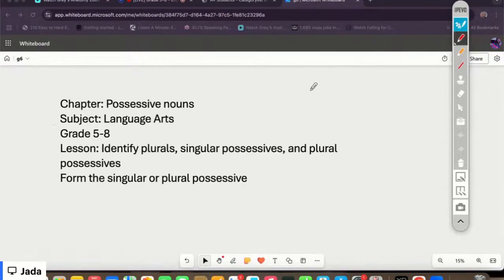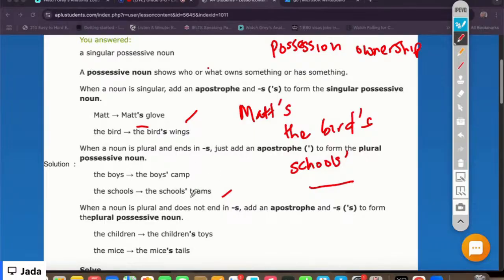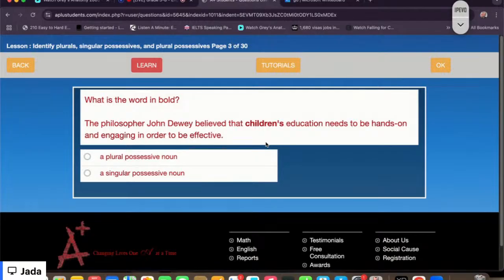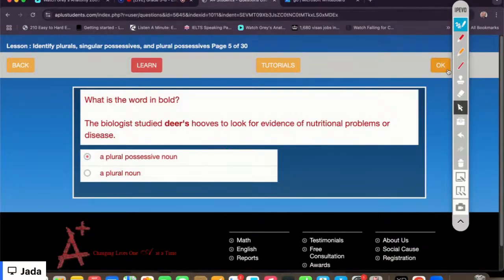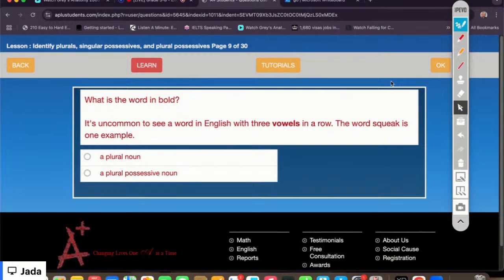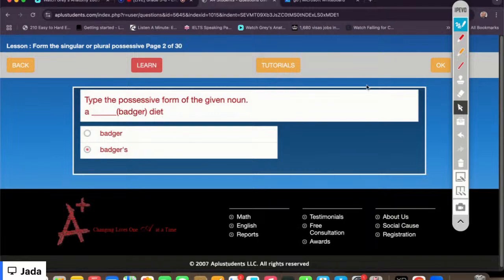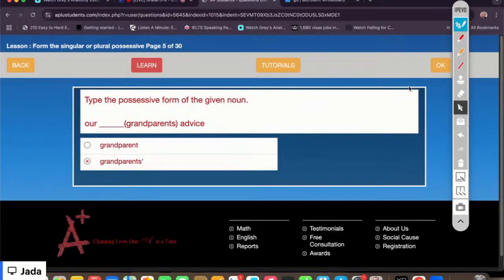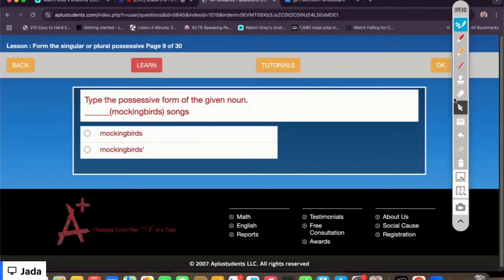Grade 5-8 - English: Possessive nouns